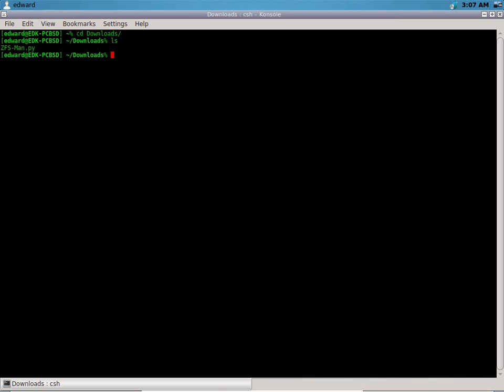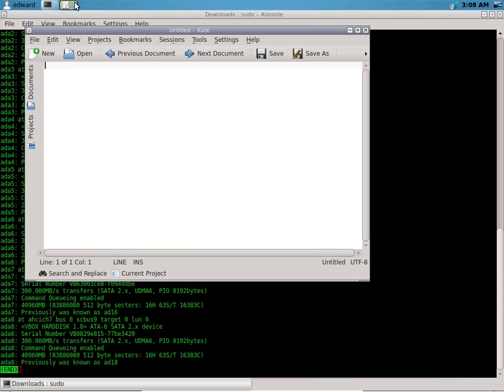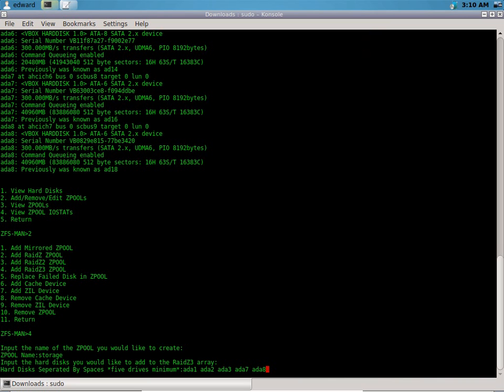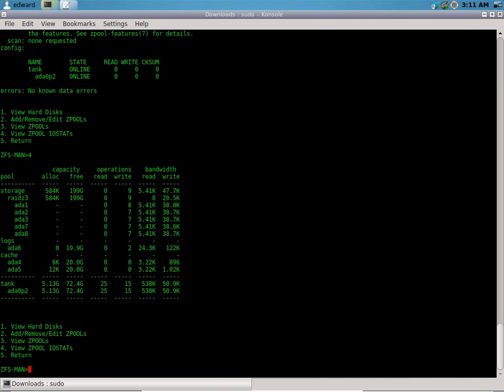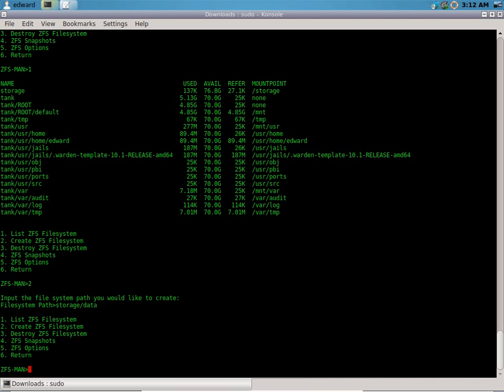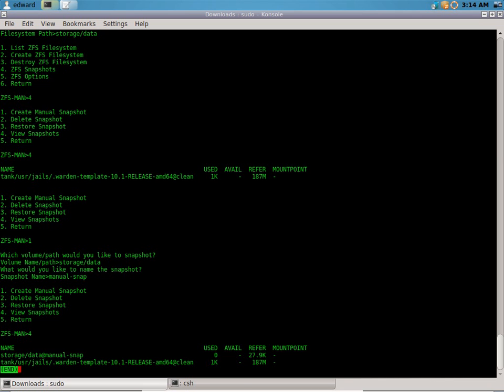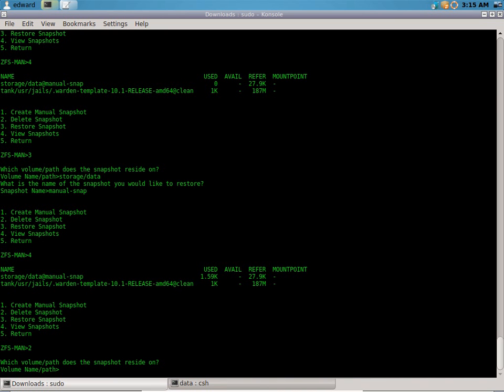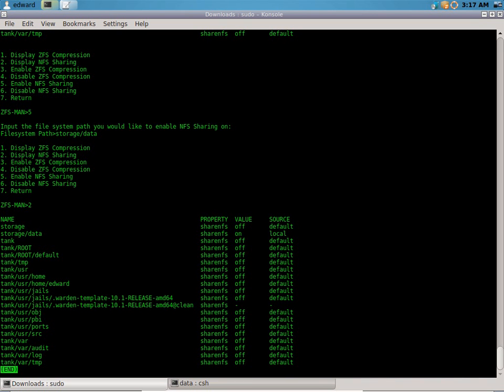ZFS Man Demo